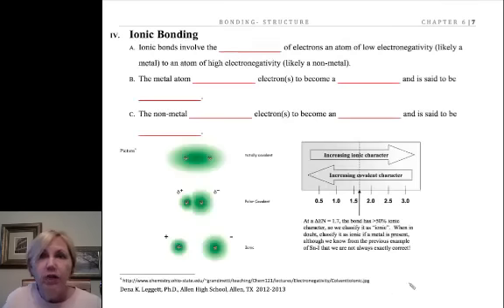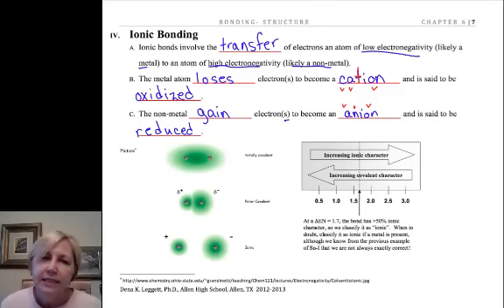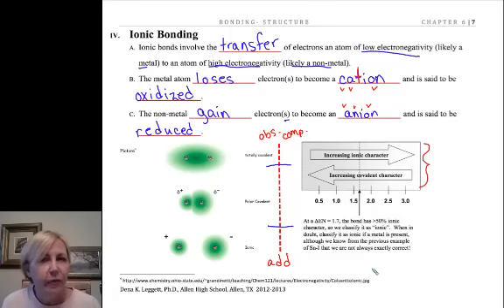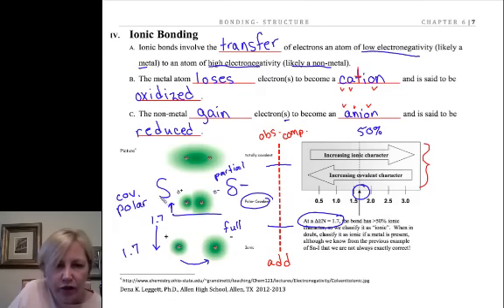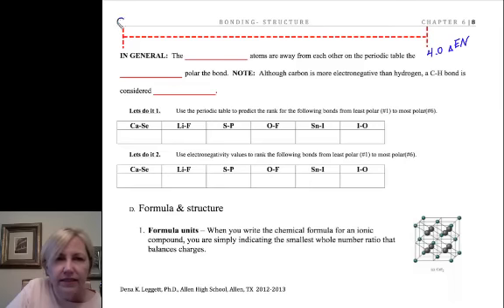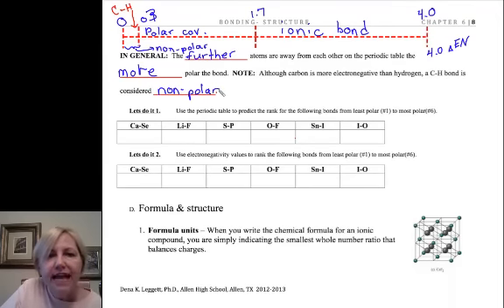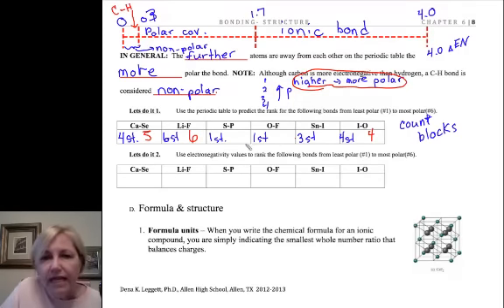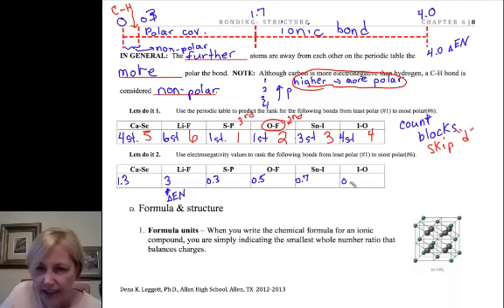Leggett APIB Bonding Ionic 4